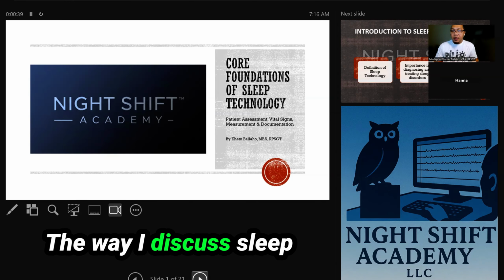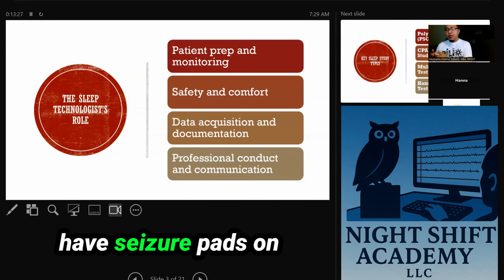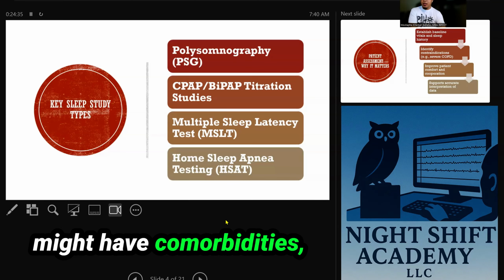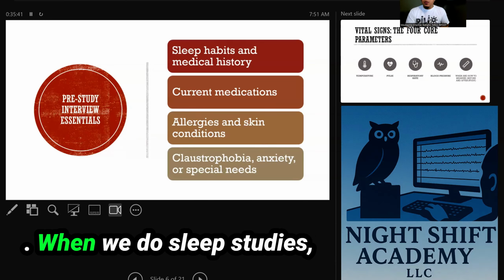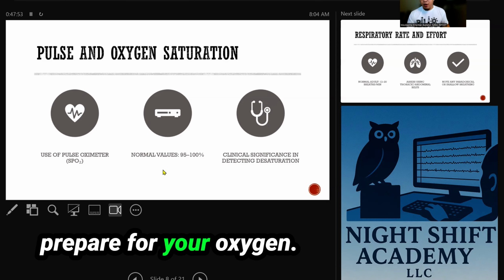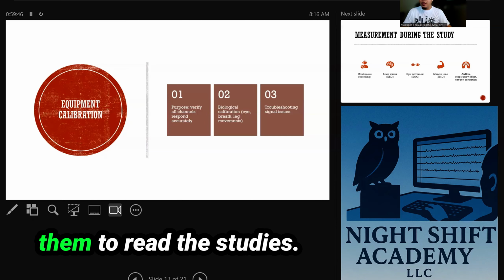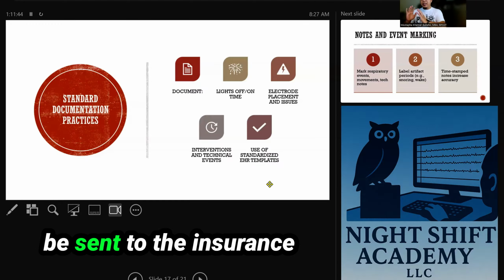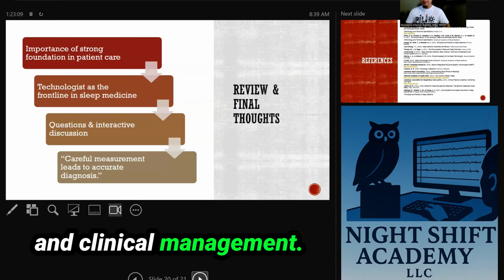Want to Learn Sleep Technology or Be On Your Way in Becoming an RPSGT? Start here...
This is an overview of the Sleep Tech field - who we are as sleep techs and what do we do. This lecture is a part of over a hundred videos regarding polysomnography.
The entire curriculum is based on BRPT's RPSGT blueprint. Below is the timeline and chapters, so you can jump into particular topics as you wish.
This is intended for those who are interested in sleep, new in sleep, and those that are reviewing to get the sleep license (RPSGT).

Outline:

04:14 Patient Assessments in the Sleep Lab
26:32 Special Considerations and Patient Comfort
33:25 Patient Accommodation Guidelines
33:59 Vital Signs Monitoring
34:17 Understanding Pulse and Respiratory Rates
35:38 Blood Pressure Protocols
36:41 CPAP Contraindications
39:10 Overlap Syndrome and Patient Positioning
44:35 Skin Preparation and Electrode Application
47:59 Equipment Calibration and Troubleshooting
01:03:07 Disinfection and Sterilization

There is a FREE mini "sleep tech course" that I will launch in my YouTube Channel, so watch out for that.

If you want to get a hold of the:

1. Weekly newsletters
2. 24 PDF Handouts
3. 24 Chapter Recorded lessons
4. 24 Practice Exams
5. Weekly Zoom Meetings